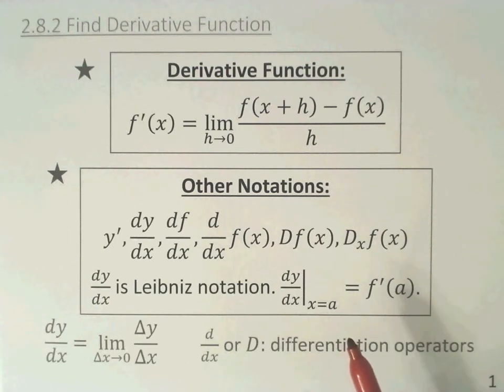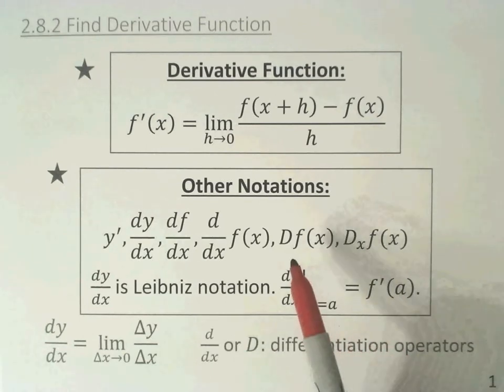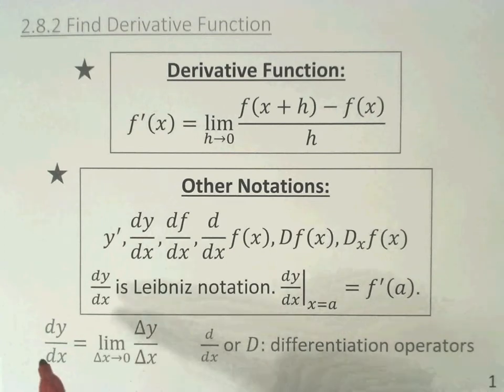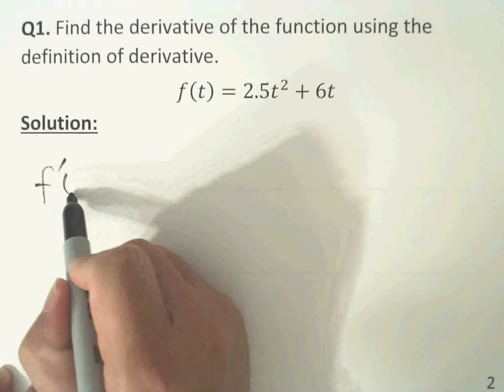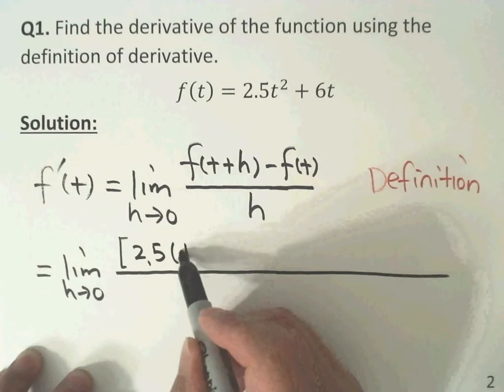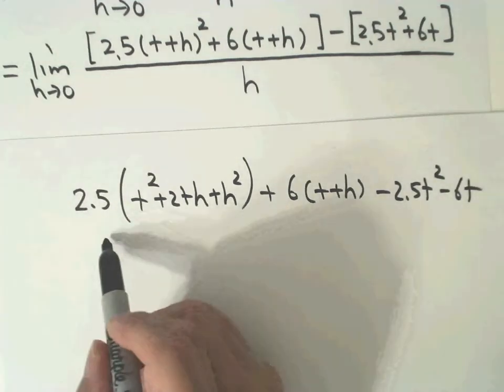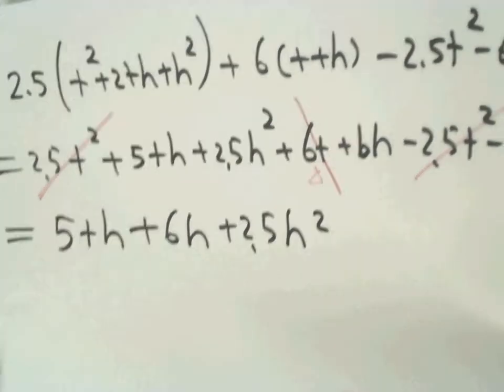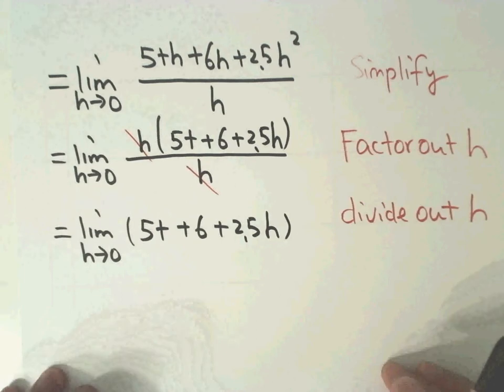2.8.2 Find Derivative Function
Lecture series for Calculus 1 (Differential Calculus). Textbook used: James Stewart. Calculus - Early Transcendentals, 8th edition. Cengage. This video introduce how to find derivative function using the limit definition.

More Info for This Video:
The objective of this lecture is to find derivative function using the limit definition. Other notations including Leibniz notation for derivative is also introduced.